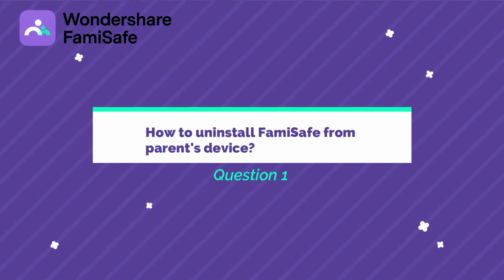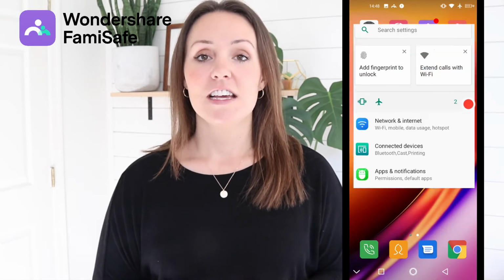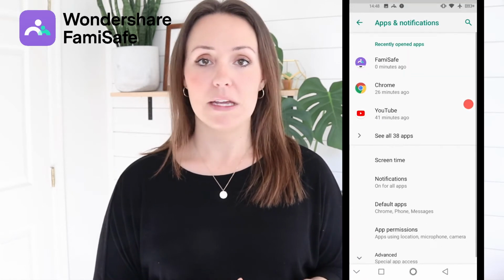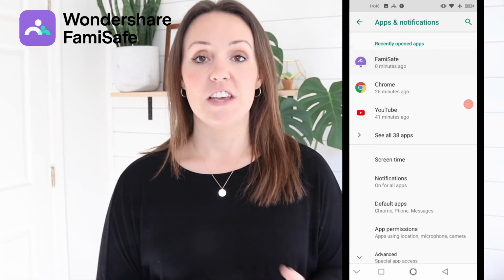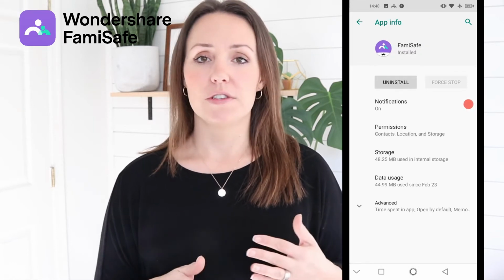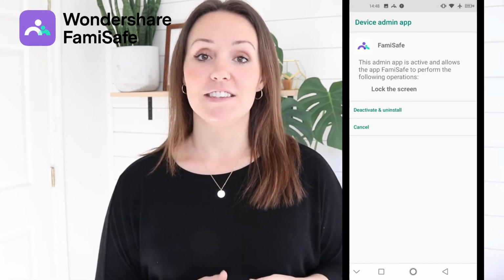How to uninstall FamiSafe on parent's device? | FamiSafe FAQ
To help have a better understanding before starting using the FamiSafe parental control app, we collected some frequently asked questions and know the answers to them. In this video you will learn: How to uninstall FamiSafe on parent's device?

Wondershare FamiSafe is the best Parental Control app with features like kids’ location tracking, screen time limiting, website filtering, game & porn blocking, suspicious photos detecting, and suspicious text detecting on social media apps like YouTube, Facebook, Instagram, WhatsApp and more. Link family devices, keep your family safe.

Kids are growing up in the digital age, we should help them cultivate healthy digital habits. FamiSafe Parental Control app makes it easier.
✓ Kids like to stay up all night for online chatting or gaming and easily getting poor eye vision. FamiSafe parental control app with screen time and activity report feature would help you.
✓ When kids secretly leave school and skip classes without permission or get brought to dangerous places, you could use FamiSafe parental control app with location tracker feature;
✓ Kids are easier exposed to gamble or porn site, or even post and share sexually explicit photos in social media apps. You would receive instant alerts from FamiSafe and keep your kids away from online danger.

👍Safe Search NEW
-block kid's browser's search results if there are inappropriate keywords detected

👍Location Tracker & Geofences
-Track your kids’ current location and ensure their safety;
-View location history timeline to know children's past routine;
-Create a safe zone for kids and get alerts when they break the planned zone.

👍Phone activity Timeline
-Remotely monitor phone activities;
-View what apps kids install or uninstall;

👍Screen Time App
-Monitor how much time kids spend online;
-Remotely schedule daily or weekly app usage;

👍App/Game blocker & Usage
-Block or restrict specific inappropriate apps;
-Send instant alert when children try to open blocked apps or games;

👍Website Filter and Brower History
-Filter websites to shield kids from porn, gamble or other threatening sites.
-Check children’s browsing history

👍Suspicious Photos Detection
-Send instant warnings when detects dangerous pictures in kids’ phone albums;
-View Explicit Images directly on parents’ device;

-Setting keywords you concern about, such as Bullying, Sex, Violent or aggressive and Drugs.
-Detect SMS, WhatsApp, Facebook, YouTube, Instagram, Twitter, Kik and more.

How to monitor screen time, block app/game/porn, filter websites, detect suspicious information with Parental Control App & Location Tracker - FamiSafe?
1. Install FamiSafe app on the device you want to supervise;
2. Register a FamiSafe account;
3. Start parental control!

---FAQs---
• Does FamiSafe family location tracker parental control app support Android 10?
-Yes.
• Does FamiSafe family screen time app blocker work on other platforms?
-FamiSafe can protect iPhone, iPad and Kindle devices.
• What languages do you support?
-FamiSafe parenting is available in English, Spanish, French, German, Italian, Portuguese, Japanese and Korean.
• Can parents monitor two or more devices on one account?
-Yes. One account can manage up to 30 mobile devices or tablets.

Try for FREE now!
FamiSafe best parental control app | Screen Time App | Location | Web Filter